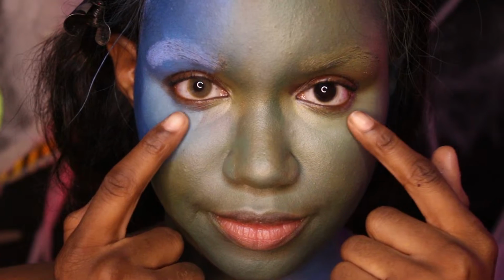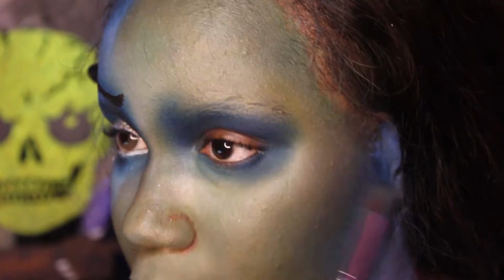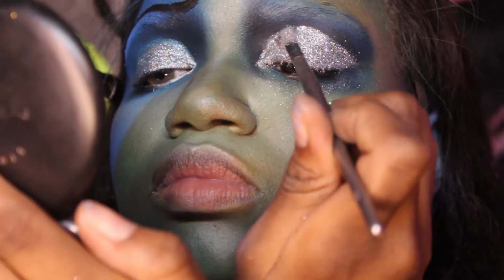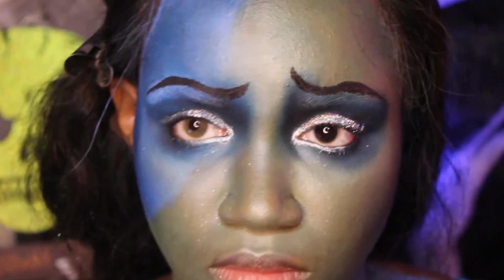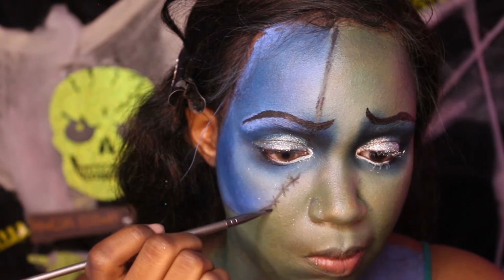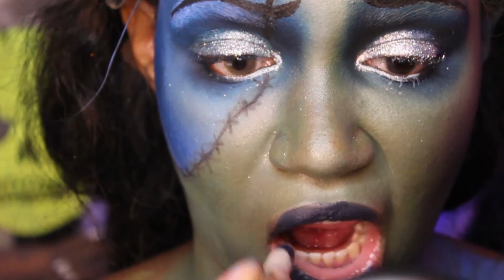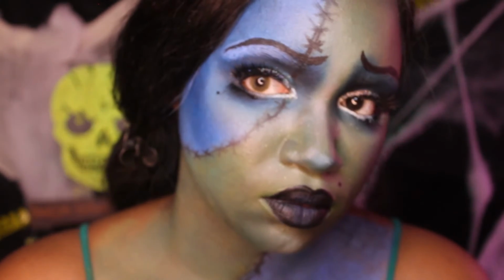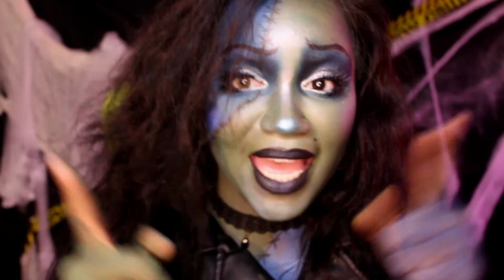ZOMBIE BABE HALLOWEEN MAKEUP TUTORIAL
This is my very own ZomBae makeup look inspired by Dopierre on insagram.

Sorry the audio isn't the best in this video!

I will have a HALLOWEEN video every TWO DAYS as part of my HallowsEve videos for the rest of the month.